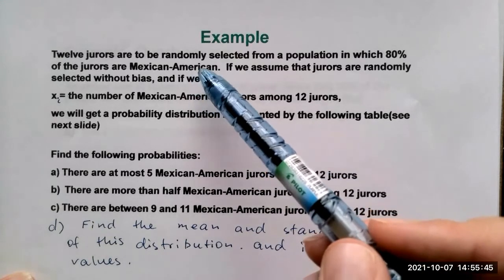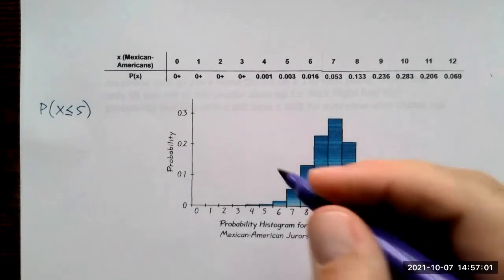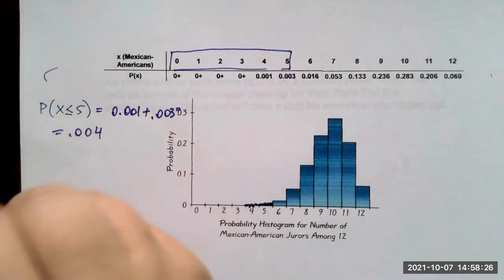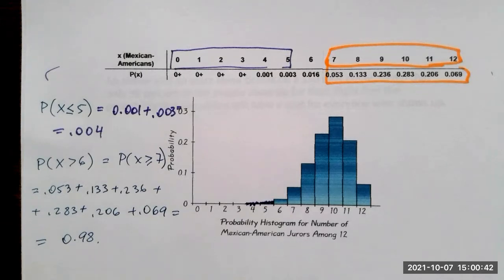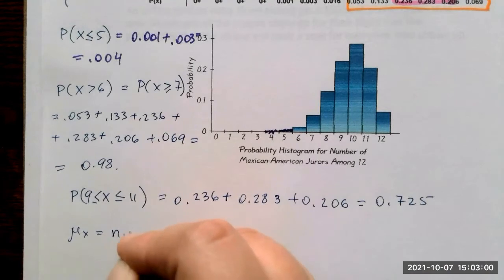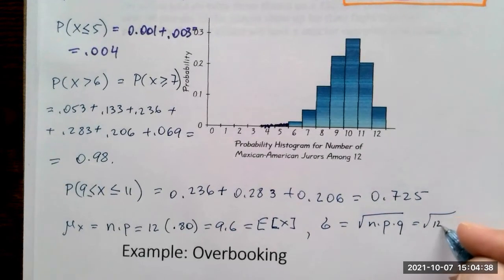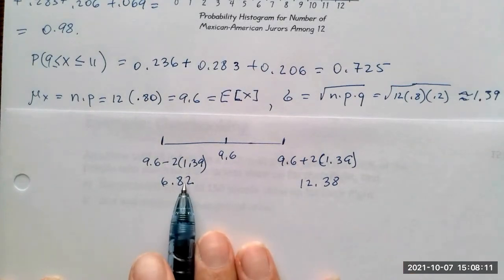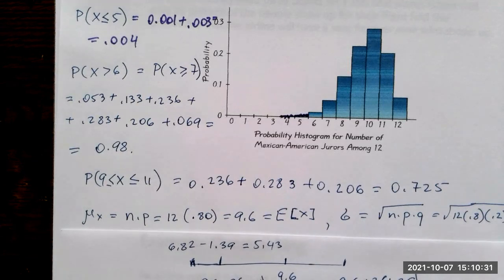610 Applications of Binomial